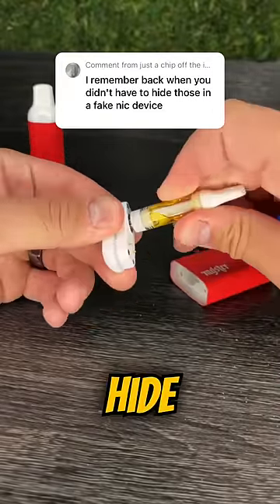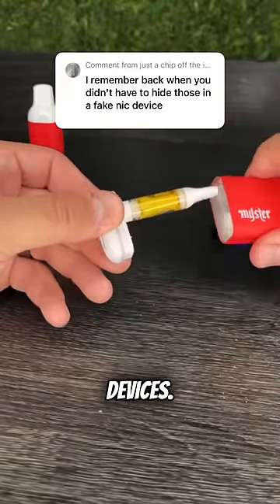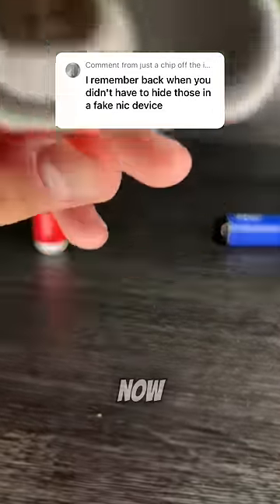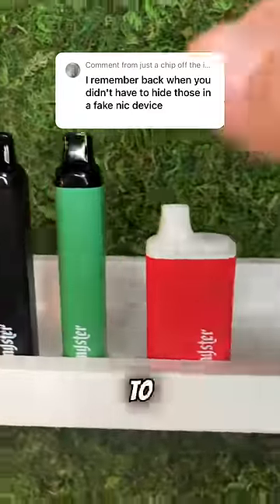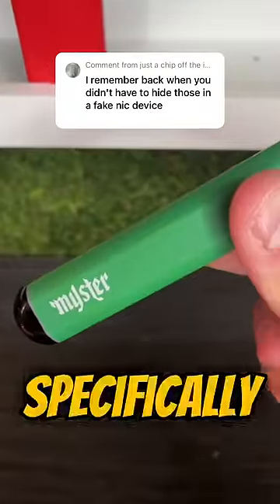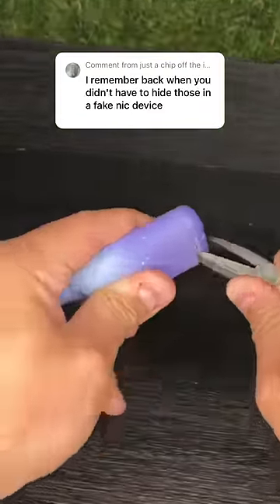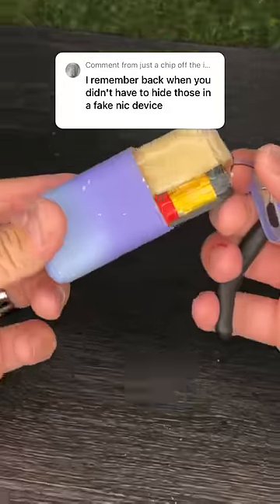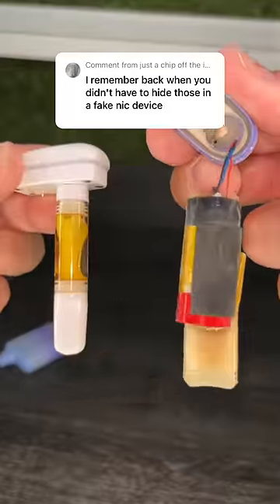The good old days😪💭